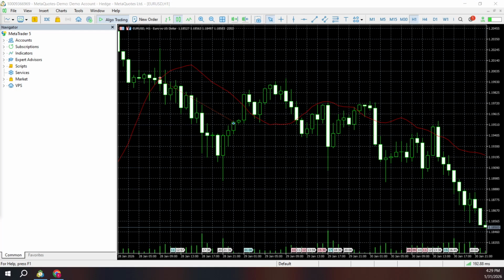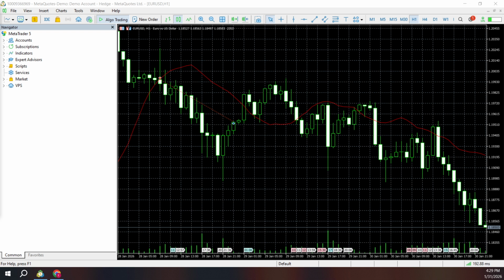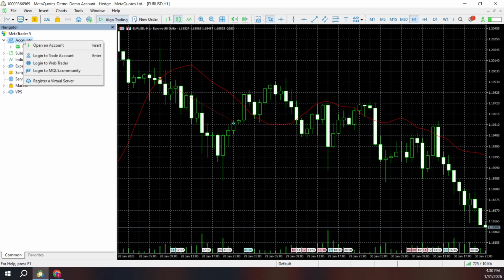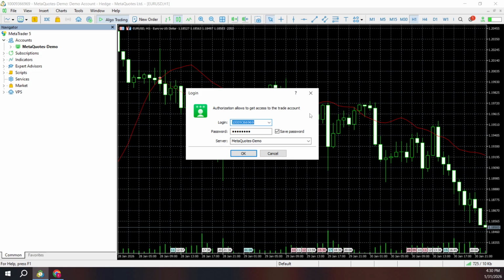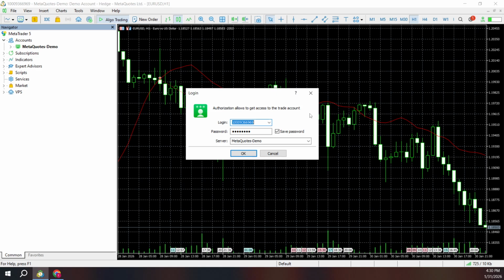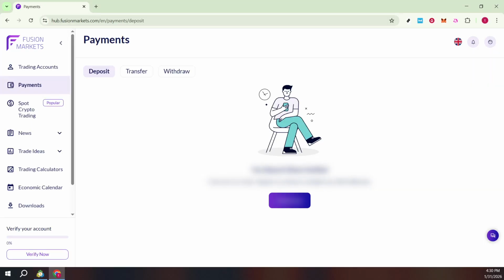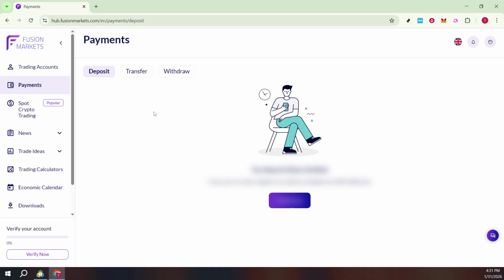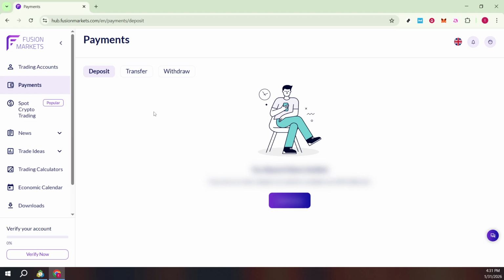How To Deposit Money On Metatrader 5 [2026 Guide]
How To Deposit Money On Metatrader 5